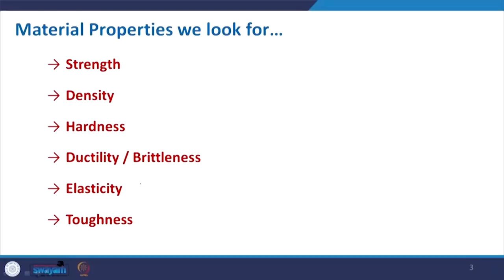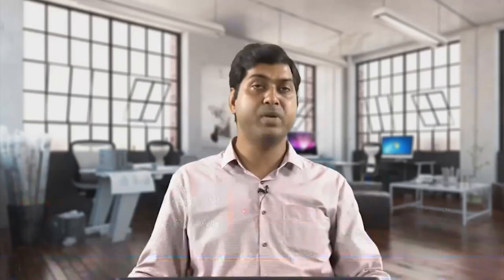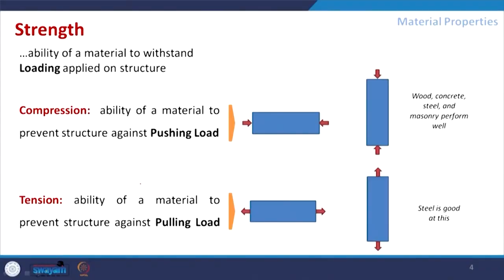Structural Materials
Subject :  Architecture